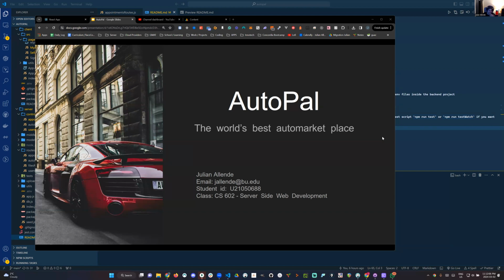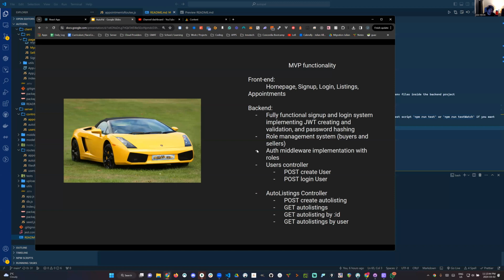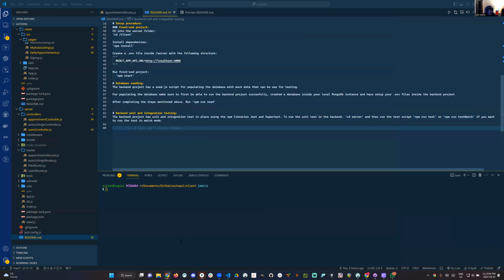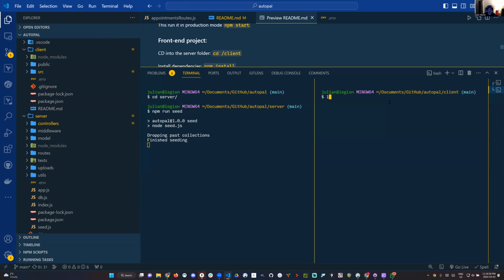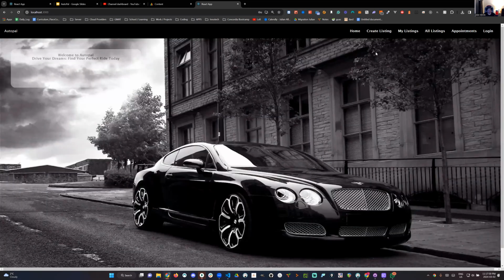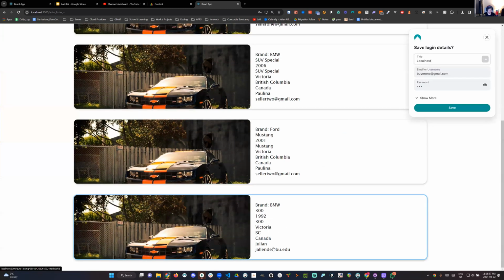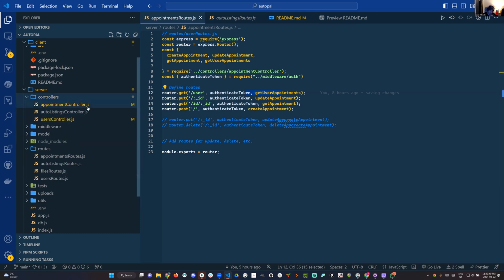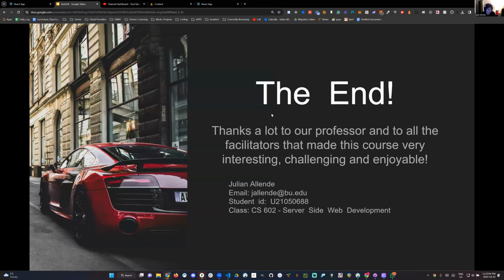BU MET CS 602 - Server Side Web Development - Julian Allende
BU Server Side Development Final project